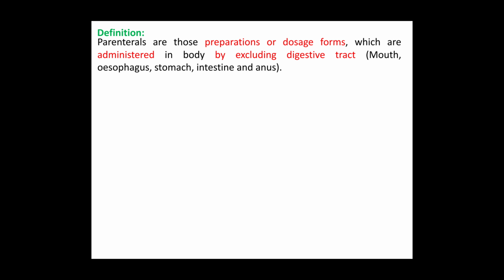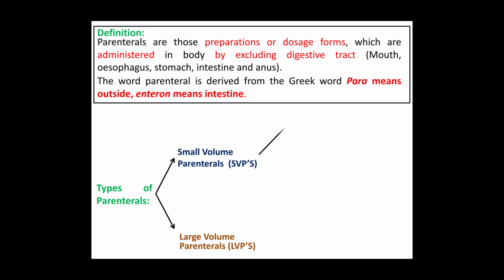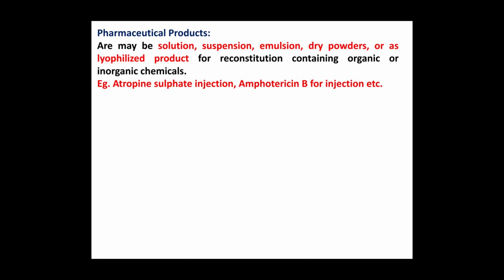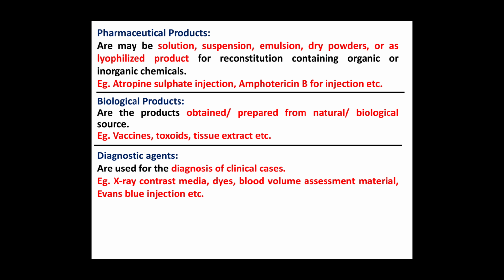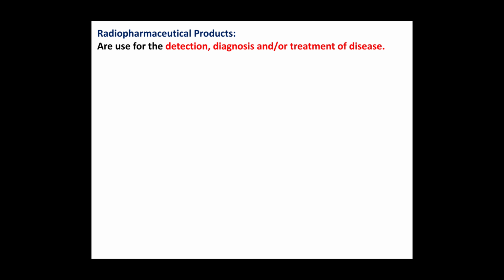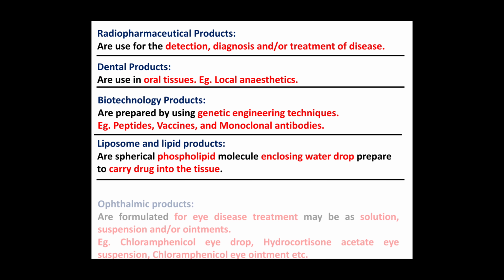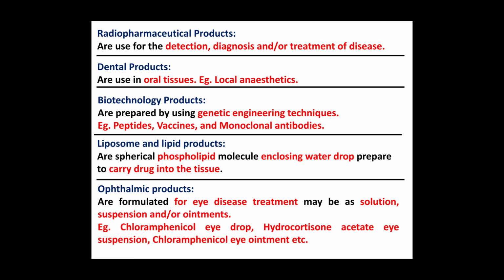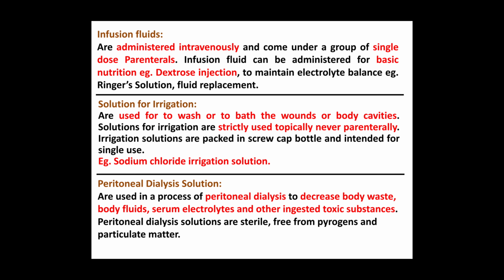Parenteral meaning video PART-I Cuáles son los conceptos básicos de los inyectables?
What are Parenteral Product/Injectable? Definition, Types, Advantages and Disadvantages of injectables.
Qué son los productos parenterales / inyectables? Definición, tipos, ventajas y desventajas de los inyectables.
ما هي المنتجات الوريدية / الحقن؟ تعريف وأنواع ومزايا وعيوب الحقن.
پیرنٹریل پروڈکٹ / انجیکشن ایبل کیا ہیں؟ تعریف ، اقسام ، فوائد اور انجیکشن ایبلز کے نقصانات۔
Cosa sono i prodotti parenterali / iniettabili? Definizione, tipi, vantaggi e svantaggi degli iniettabili.
Was sind parenterale Produkte / injizierbare Produkte? Definition, Typen, Vor- und Nachteile von injizierbaren Substanzen.
Wat is parenterale produk / inspuitbaar? Definisie, tipes, voordele en nadele van inspuitbare stowwe.
Що таке парентеральний продукт / ін'єкційний? Визначення, типи, переваги та недоліки ін'єкційних матеріалів.